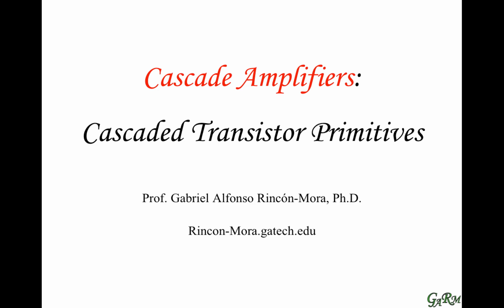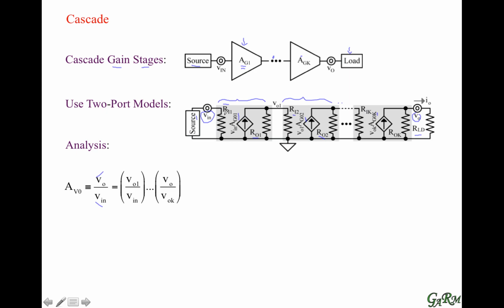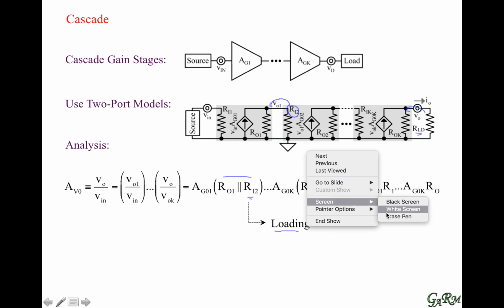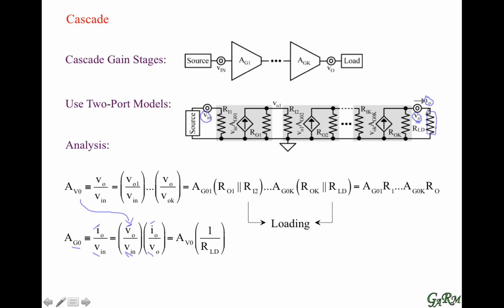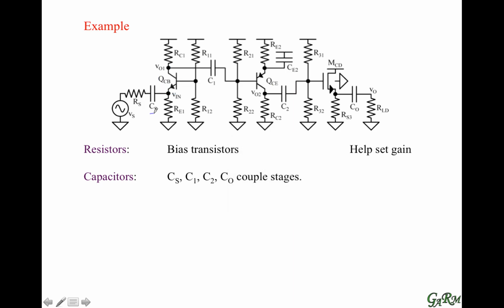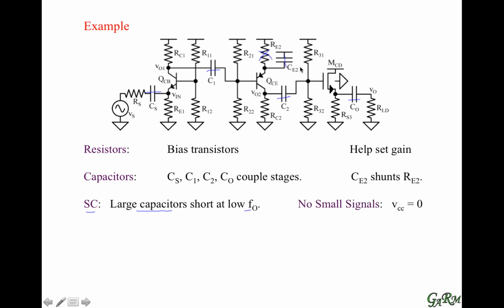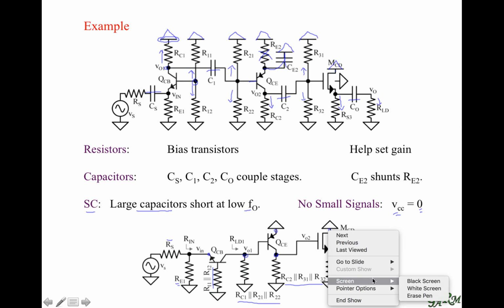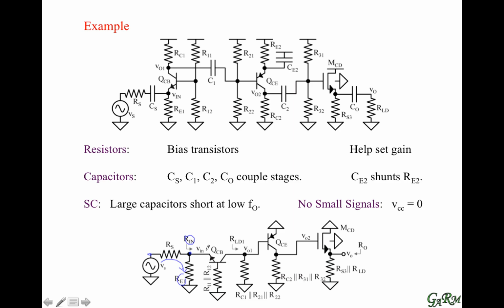X6. Cascade Amplifiers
Model & gain of cascaded transistor primitives.

Previous Module: X5. Common-Collector/Drain Transistor